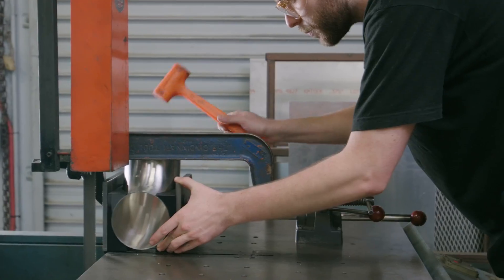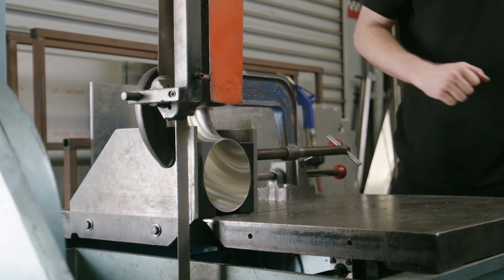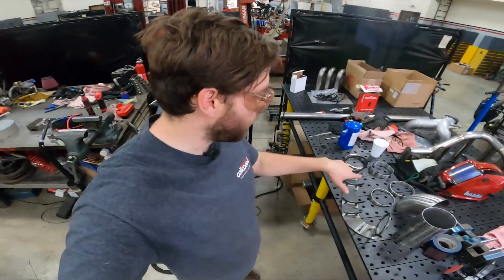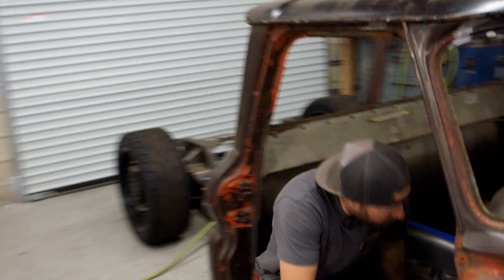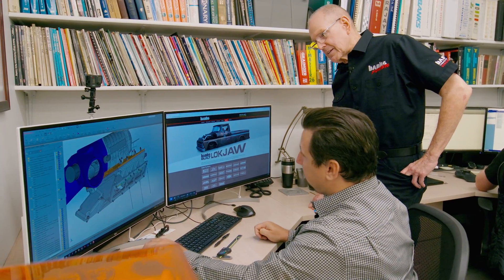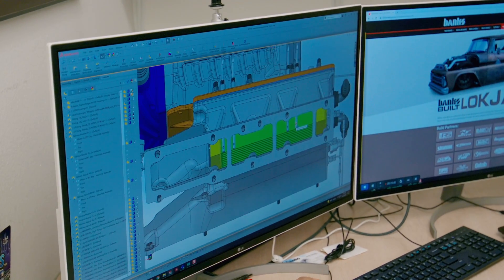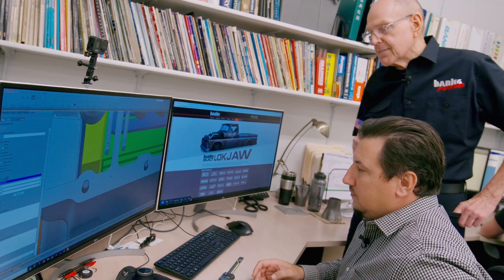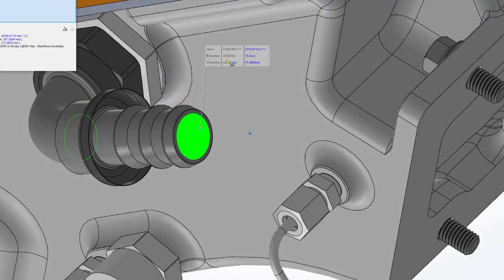Intake Manifold, Supercharger and NITROUS | Banks Built Ep 32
Our supercharged Duramax swapped '66 C20 pickup will be unveiled in AMSOIL's booth at SEMA, November 2-5, and we've got a ton of work to do to get it there. While Erik's cutting and welding the giant 5" stainless steel intake tubes, Gale and Matt put the finishing touches on the intake manifold, including nitrous oxide (NOS) injector ports. Why? Because nitrous, of course!

RoadsterShop
Nitto Tire U.S.A.
Whipple Superchargers
Wilwood Disc Brakes
Strange Engineering
ATS Diesel Performance
Ridetech
Vintage Air
Kibbetech
Empire Fabrication
Sparc Industries
MoTeC

00:00 Intro
00:36 Intake tube strategy
02:20 Erik builds intake tubes
05:25 Erik finalizes intake tubes
06:59 Sean at Empire Fab
09:16 Gale reviews manifold design
19:10 Next episode teaser